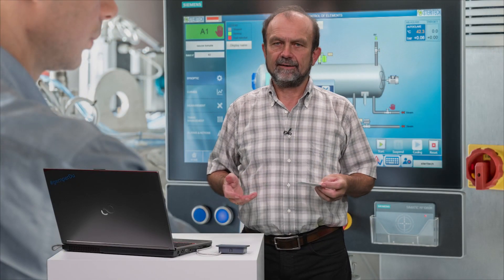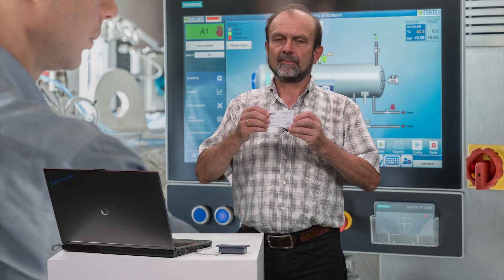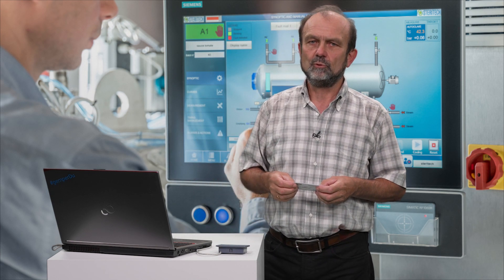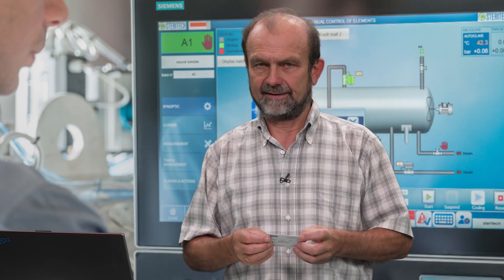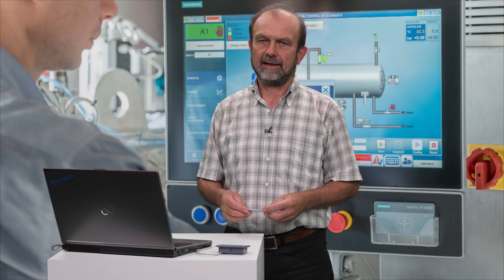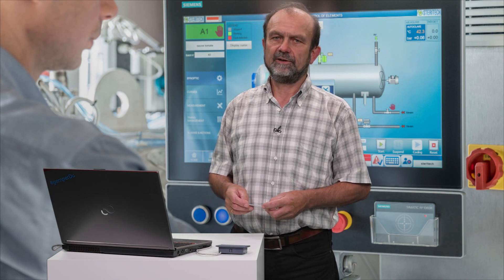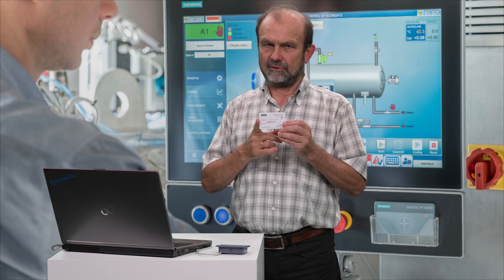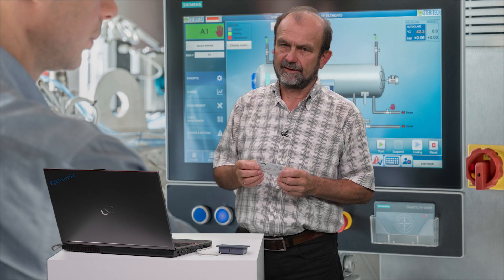How to handle a SIMATIC RF1000 Config-Card as a System Engineer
With the Config-Card available for the SIMATIC RF1000 reader, system engineers can easily create customer-specific applications and quickly proceed with configurations.